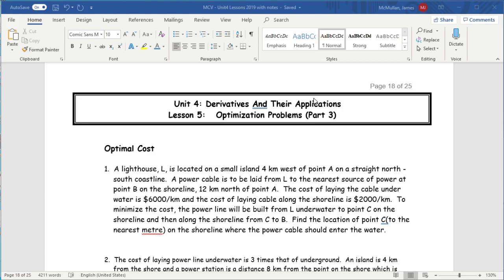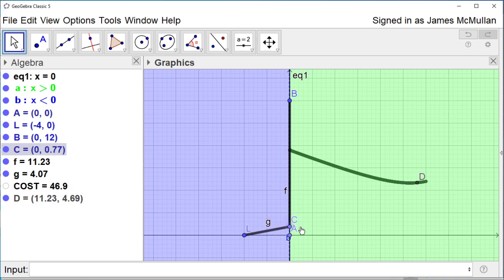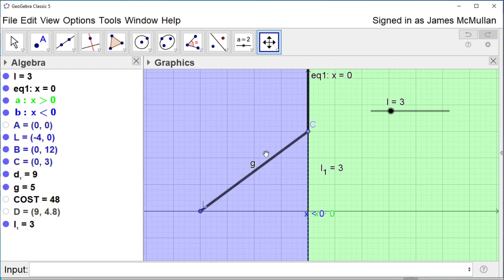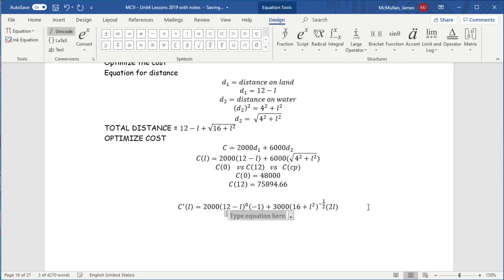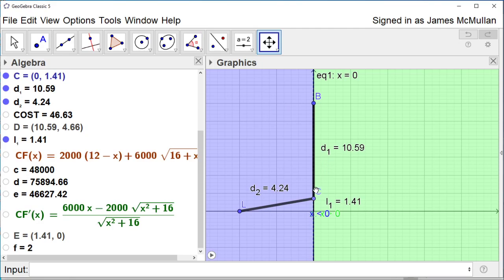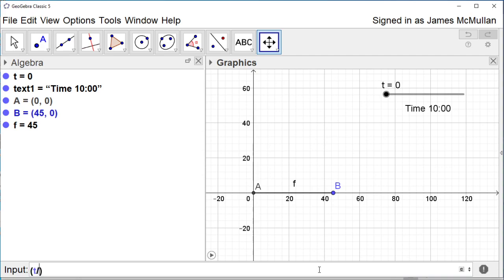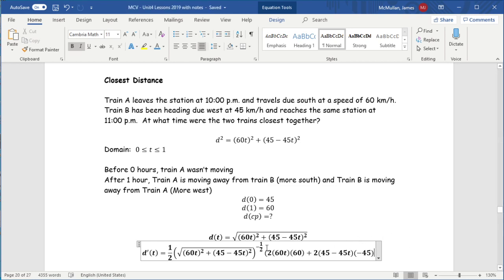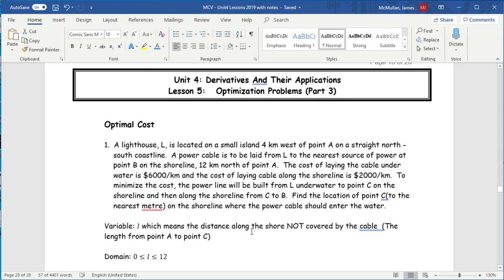MCV4U Unit 4 Lesson 5 Optimizing Distances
Calculus and Vectors Optimizing Distances
Lighthouse Problem, Train Problem